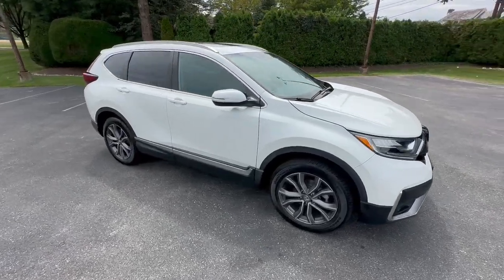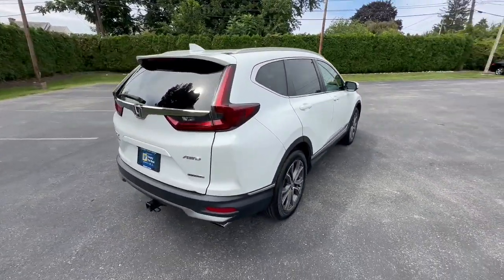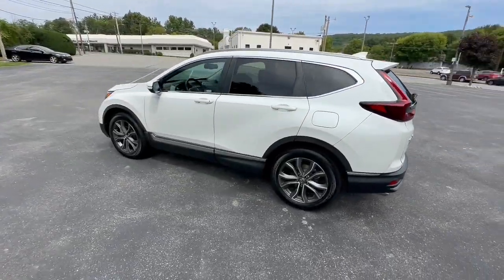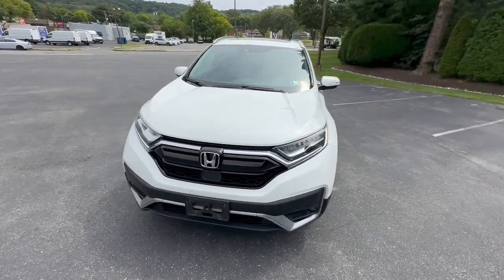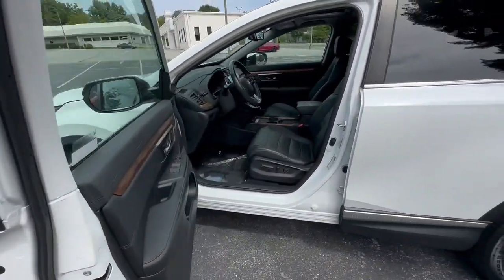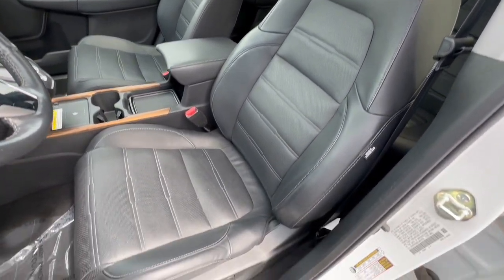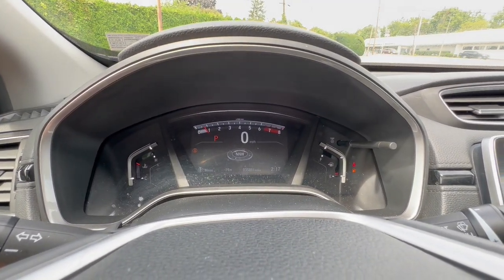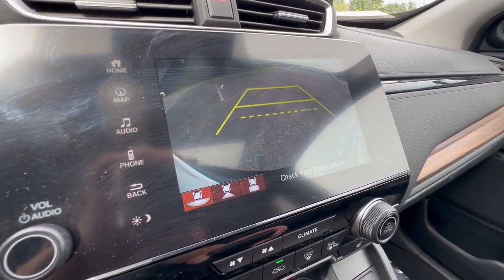2020 Honda CR-V Allentown, Coopersburg, Macungie, Easton, Nazereth 333472B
Platinum White Pearl Used 2020 Honda CR-V Touring available in 675 State Ave., Emmaus, Pennsylvania at Lehigh Valley Hyundai. Servicing the Allentown, Coopersburg, Macungie, Easton, Nazereth area.

Only 35741 Miles! Boasts 32 Highway MPG and 27 City MPG! This Honda CR-V delivers a Intercooled Turbo Regular Unleaded I-4 1.5 L/91 engine powering this Variable transmission. Wheels: 19 Machine-Finished Alloy w/Gray Inserts Voice Activated Dual Zone Front Automatic Air Conditioning Valet Function.* This Honda CR-V Features the Following Options *Trunk/Hatch Auto-Latch Trip computer Transmission: Continuously Variable w/Sport Mode Tires: 235/55R19 101H All-Season Tailgate/Rear Door Lock Included w/Power Door Locks Strut Front Suspension w/Coil Springs Steel Spare Wheel Speed Sensitive Rain Detecting Variable Intermittent Wipers Sliding Front Center Armrest and Rear Center Armrest Side Impact Beams.